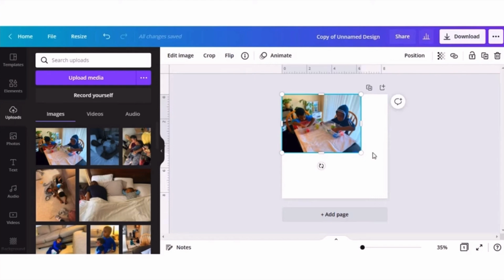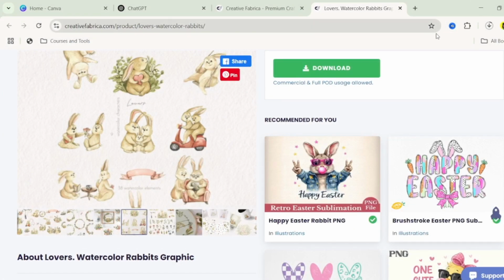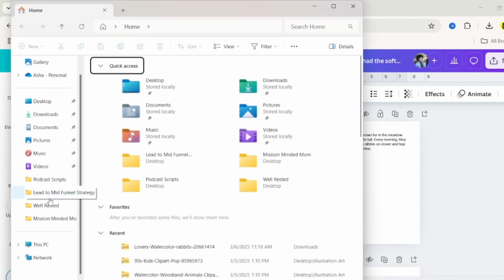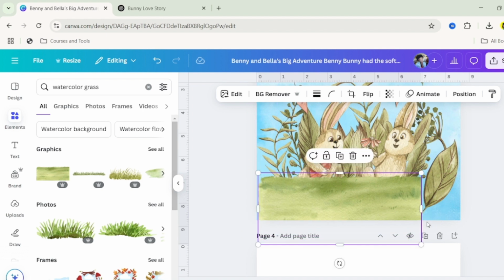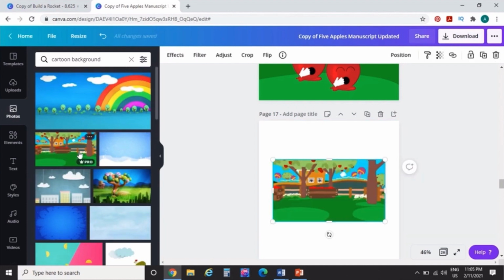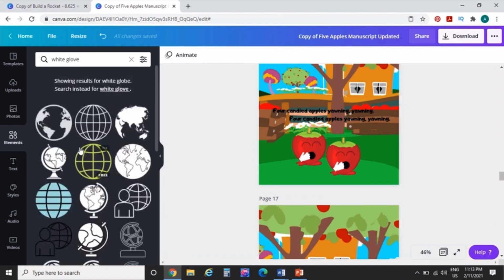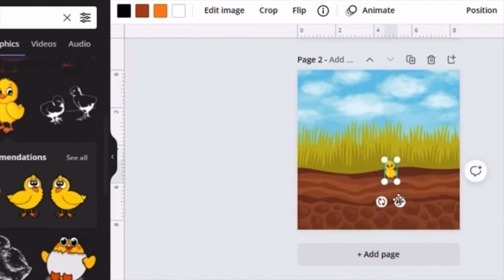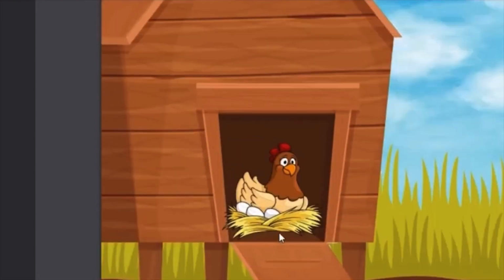4 Easy Ways to Illustrate a Children's Book If You Can't Draw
How to Illustrate a Children's Book (Even If You Can’t Draw!) | Top Methods for Self-Published Authors

Want to illustrate a children’s book but feel stuck because you can’t draw? Don’t worry—you’re not alone, and you’ve got options! In this video, I’m sharing a compilation of the BEST ways to illustrate your children's book—even if you have zero artistic skills. Whether you’re a first-time author or a self-publishing pro, this guide will help you bring your story to life visually without ever picking up a pencil.

👉 In this video, we’ll cover:
✔️ How to turn photographs into illustrations
✔️ Using stock illustrations and customizing them
✔️ DIY options with Canva, and more

📚 Whether you’re writing board books, picture books, or early readers, these illustration tips are perfect for children's book authors looking to self-publish with confidence.

💬 Got questions or want to share what worked for you?